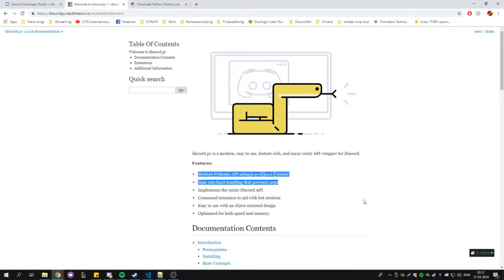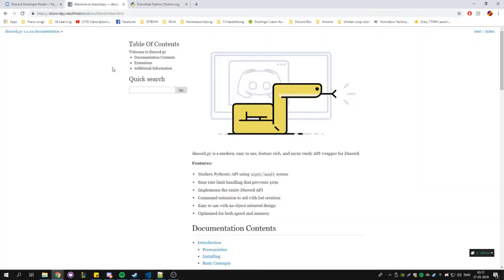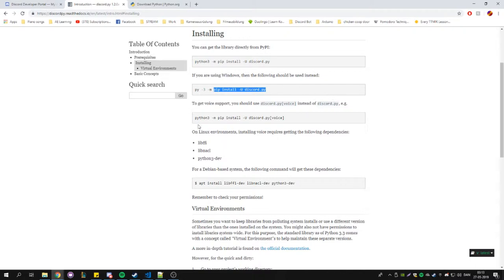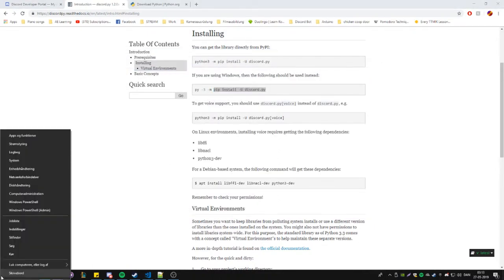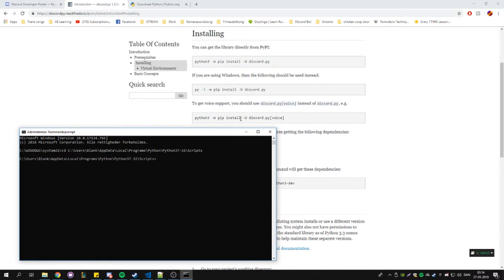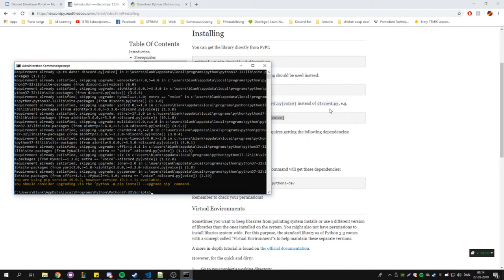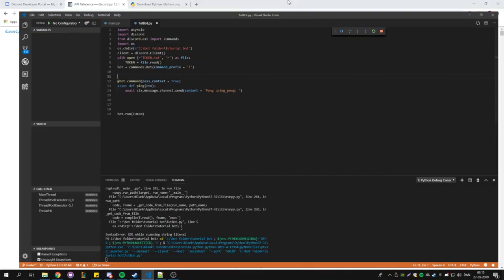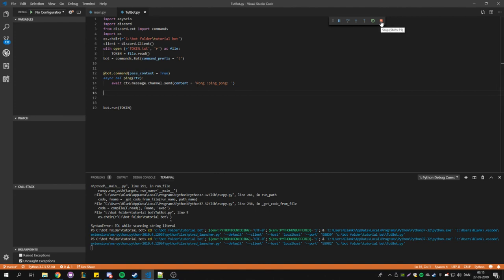Discord.py Rewrite Turorial #1 | Settting up discord.py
And i love reading through the comments so fell free!